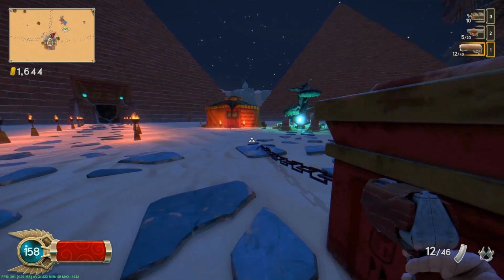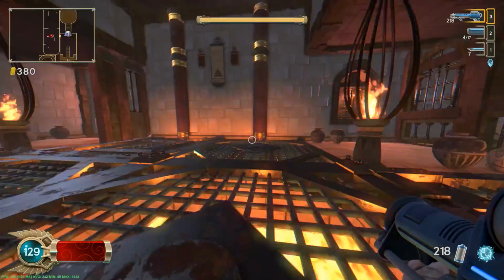Immortal Redneck Review - Worthabuy?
Is it?

Greenman Gaming Link - Use this link to purchase your games.

link is in Youtube banner on Youtube home page